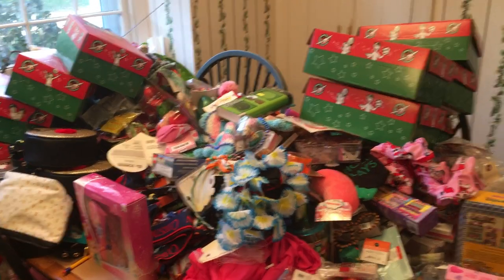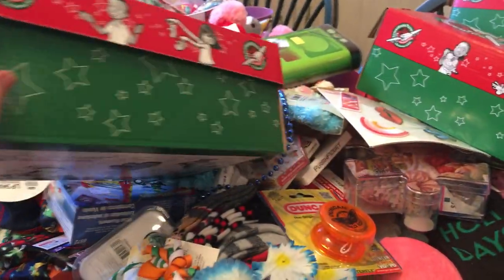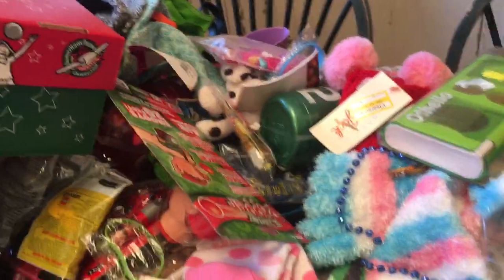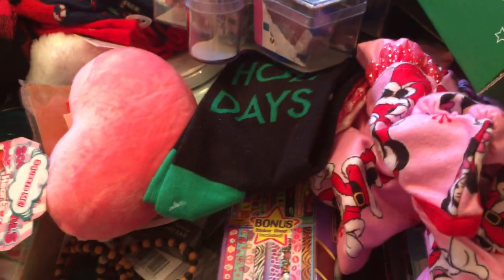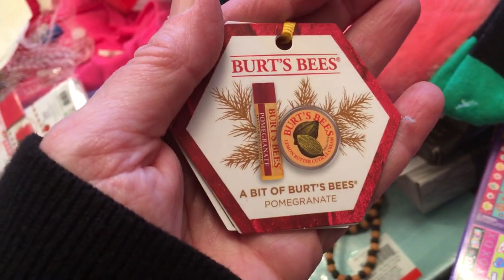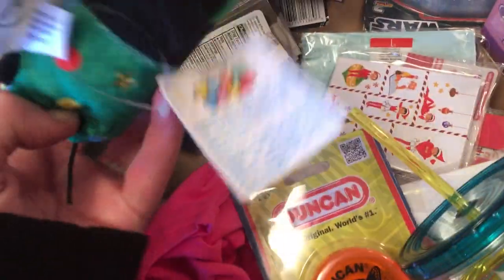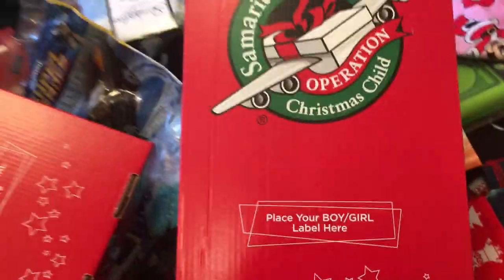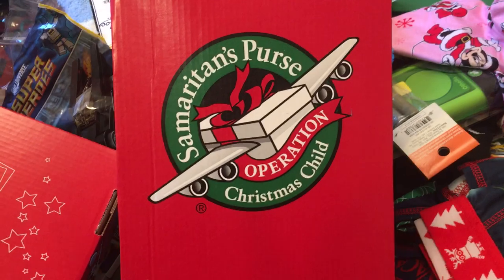Target 90% Christmas Clearance items that I use for Donations for Operation Christmas Child!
This video will show you the Operation Christmas Child shoeboxes  that I make every year for kids in foreign countries..all using items and toys that I get throughout the year at Target 90% clearance.

This is one of the ways that you can use Target clearances to help others, especially those in need during the Holidays...at a fraction of the cost it would normally cost.